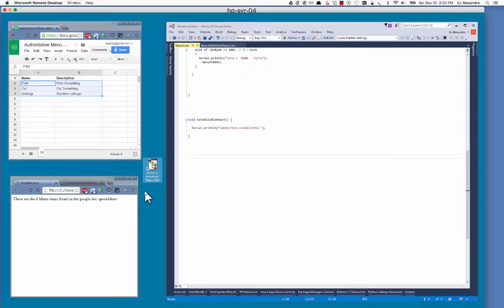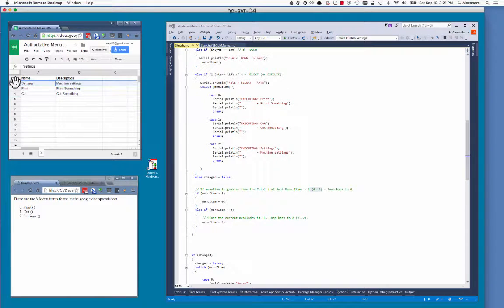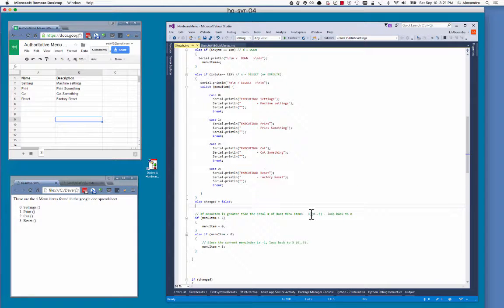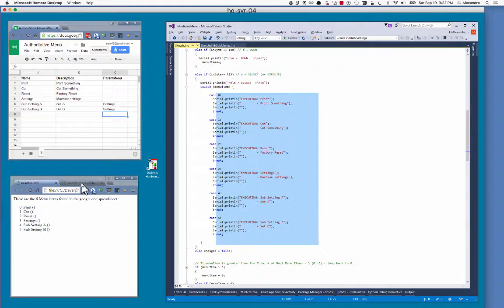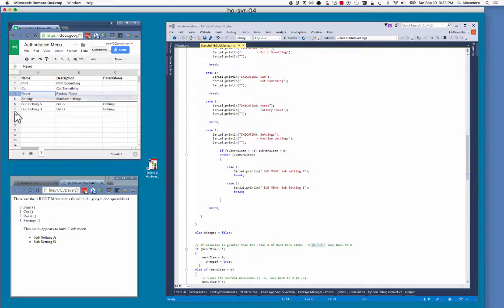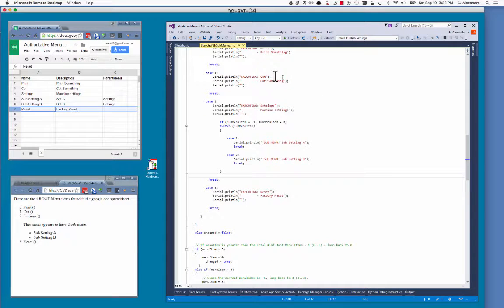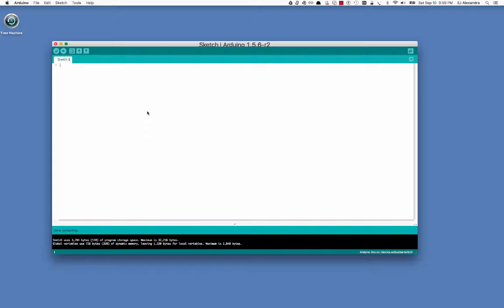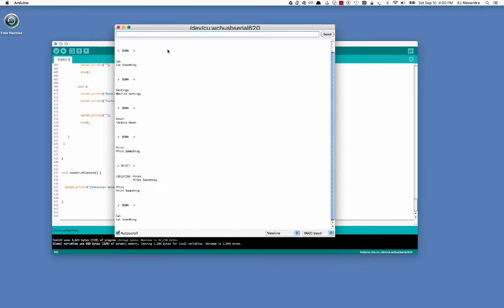This is Derivative Code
This is a demonstration of code, which looks like source code, but is actually derivative code.  That is, it is code, which derives from some other, machine readable source.  In this case, it's a google doc spreadsheet - but it can be virtually anything.  That's "the blueprint".